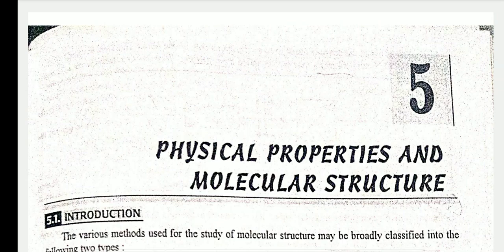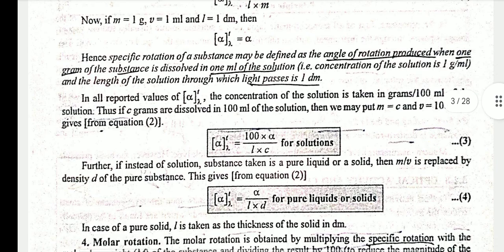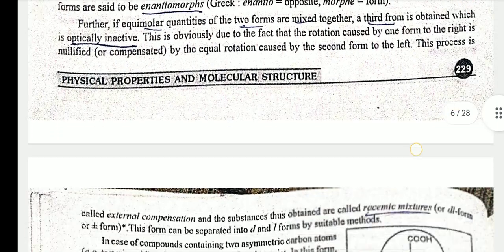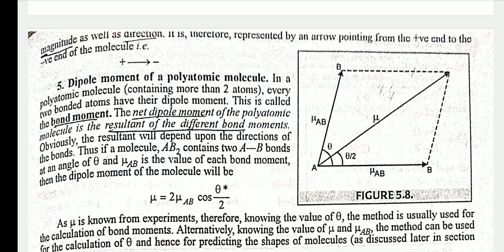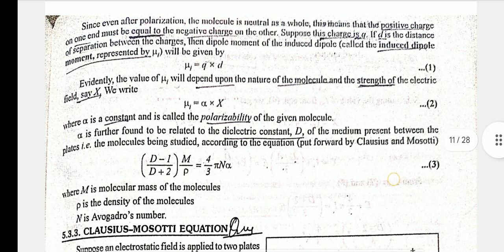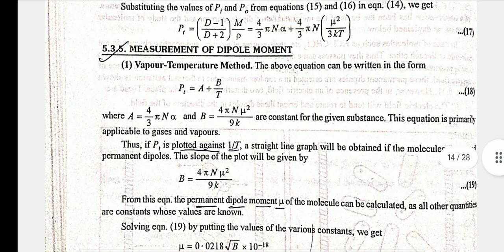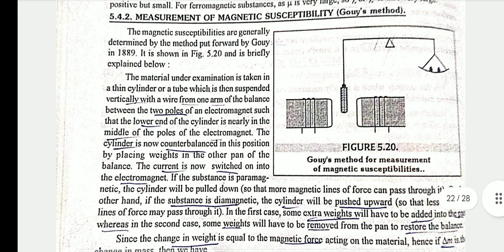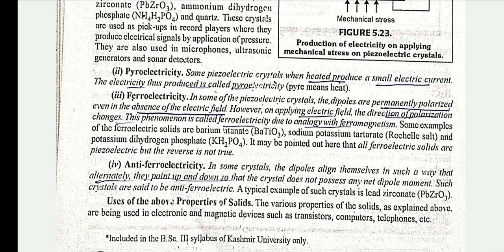physical properties and molecular structure